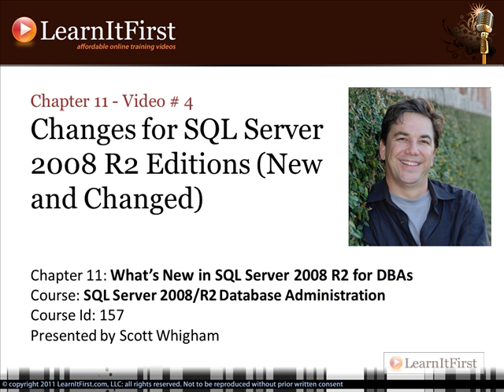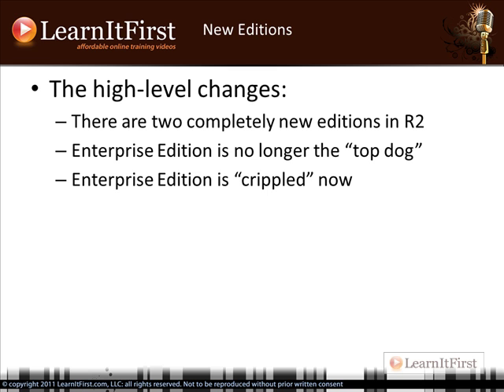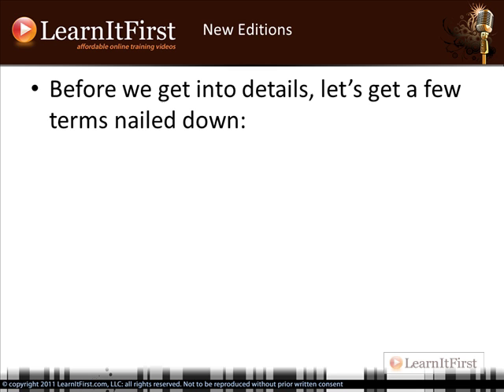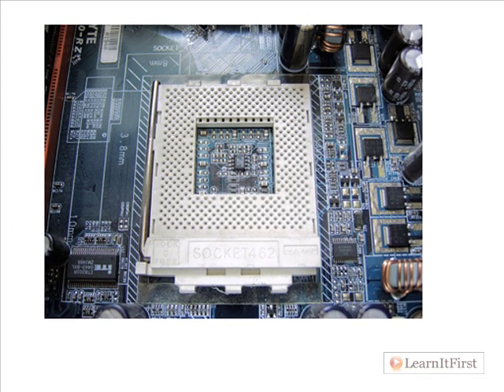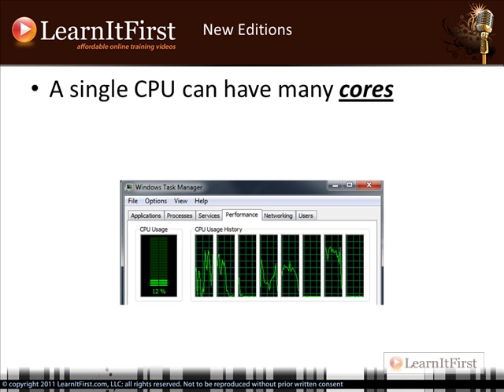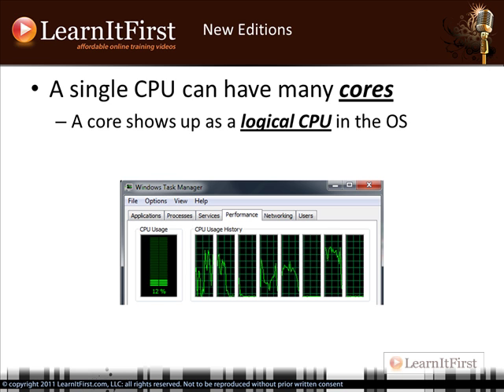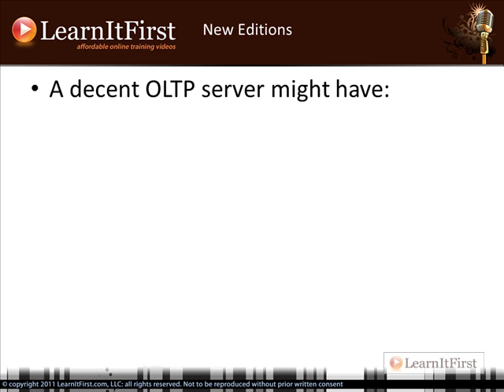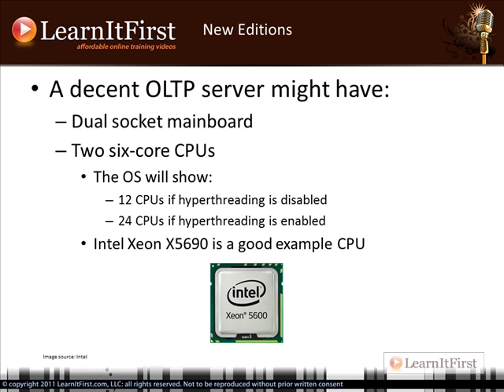Changes for SQL Server 2008 R2 Editions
This video is part of LearnItFirst's SQL Server 2008/R2 Database Administration course. More information on this video and course is available here:

When it comes to editions and licensing, one of the crucial concepts you have to understand is the difference between a socket and a core. From there, the discussion expands to licensing models, a detailed look at the two new premium editions, and why the Enterprise Edition is no longer top dog!

Highlights from this video:

- What is the difference between a socket and a core?
- What is a "per processor licensing model" and how does it affect you?
- Determining how many licenses you need
- A detailed look at the two new premium editions